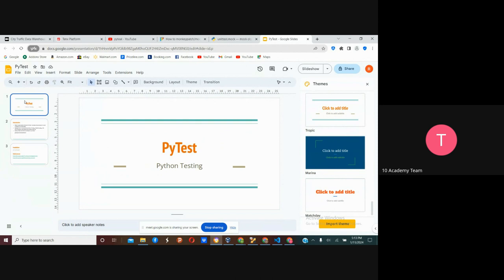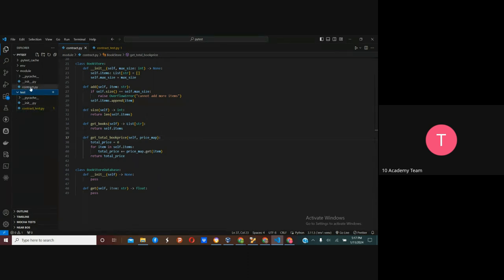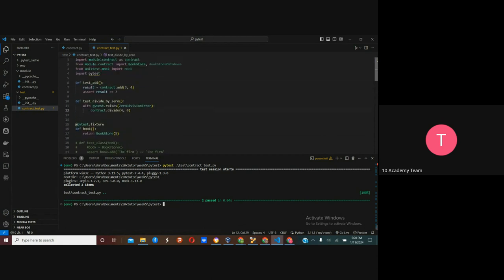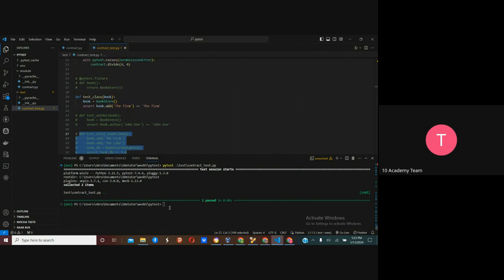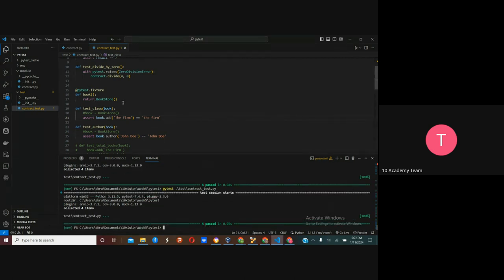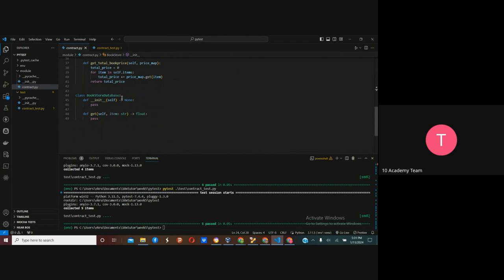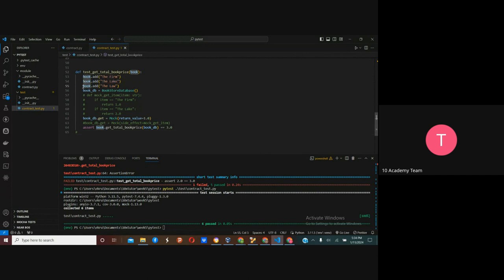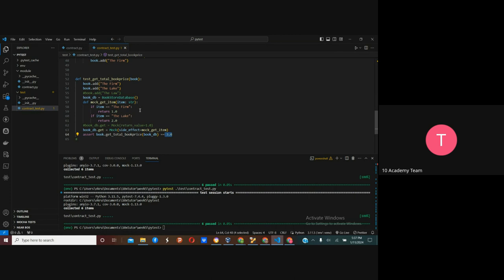Cohort A W5D3, Tutorial 2